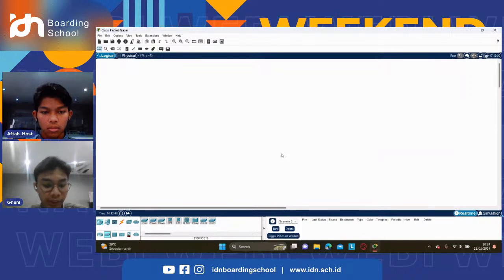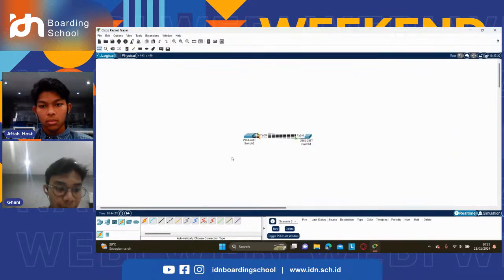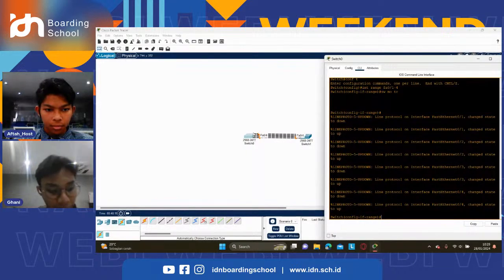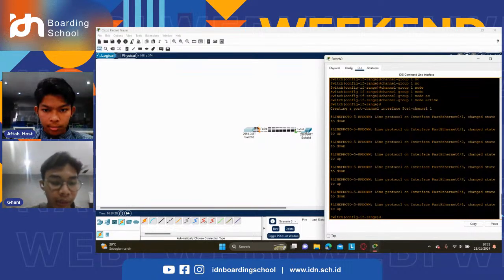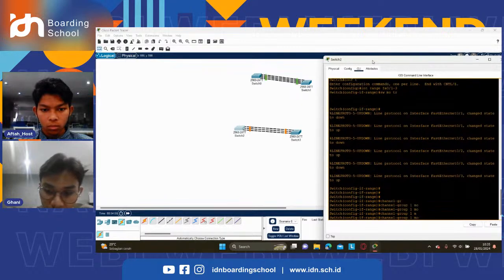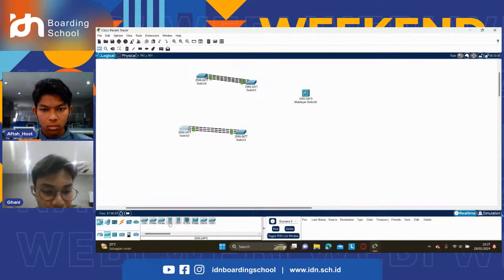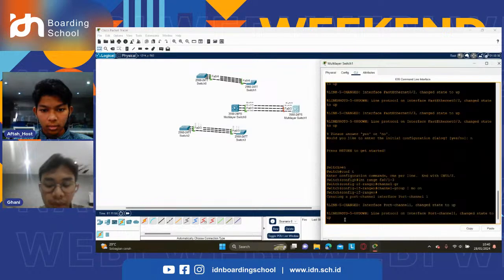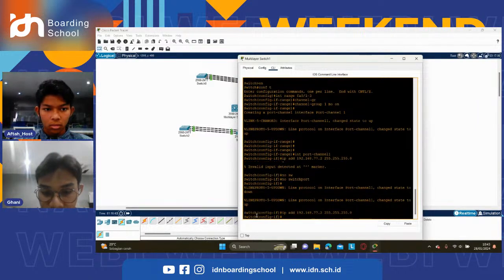EtherChannel | Weekend Tech Talk Series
Weekend Tech Talk Series Network Engineering (NE) is a weekly event seminar and tech talk where audiences (All of IDN students and the public) This event is held to provide new knowledge to IDN Boarding School students and also can be attended by the public. So, let's learn together through this event.